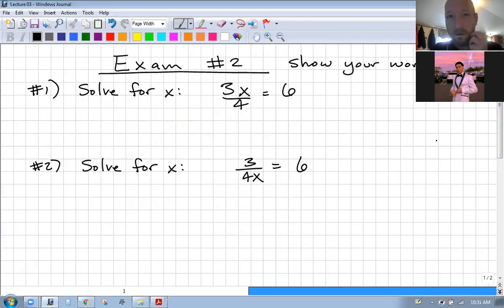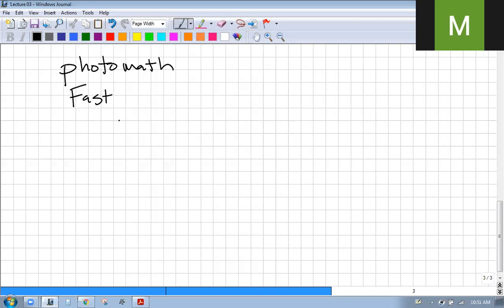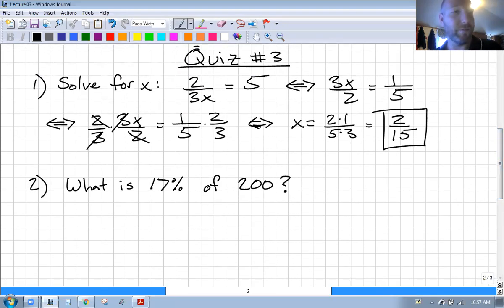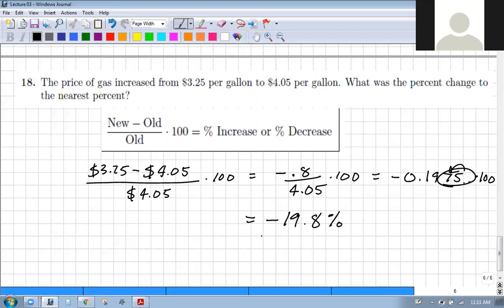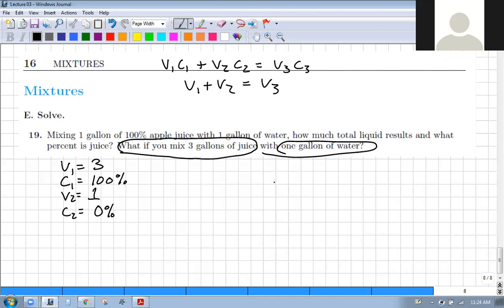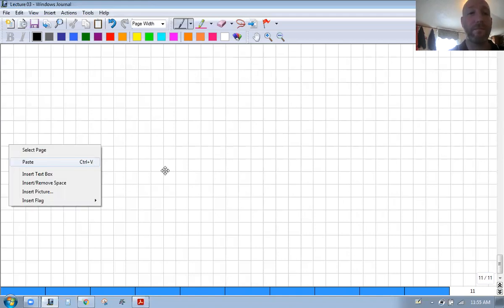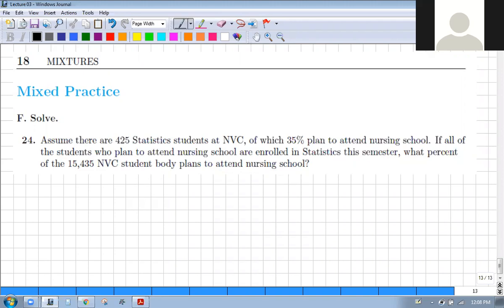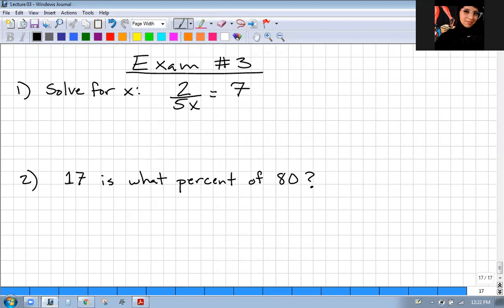1314 035 Lecture 03